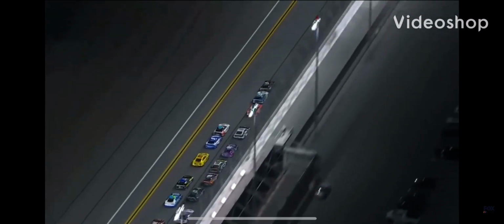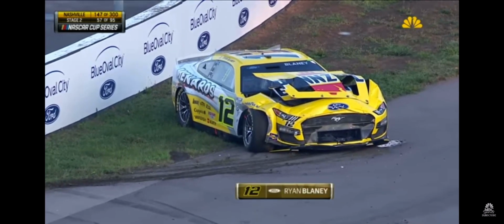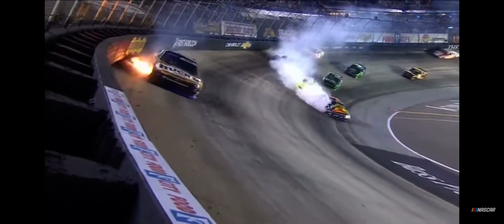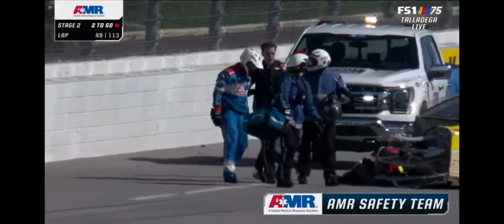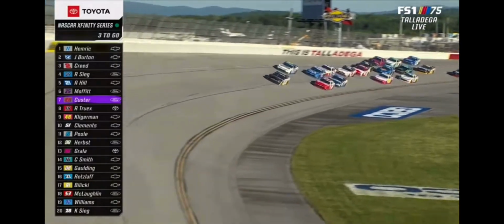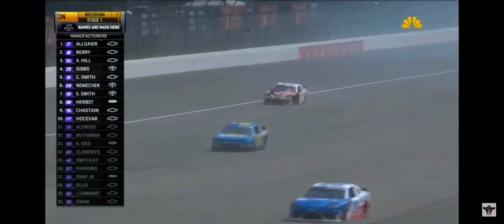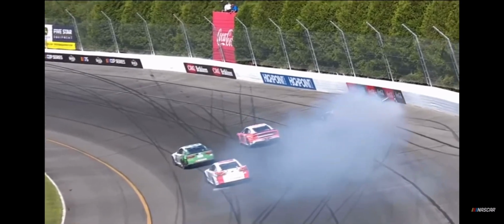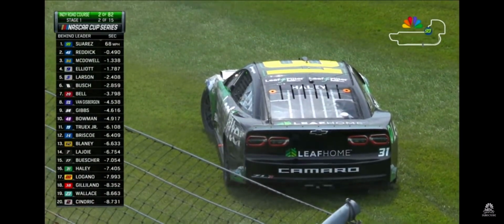WORST NASCAR CRASHES IF 2023(So far)Non-Fatal